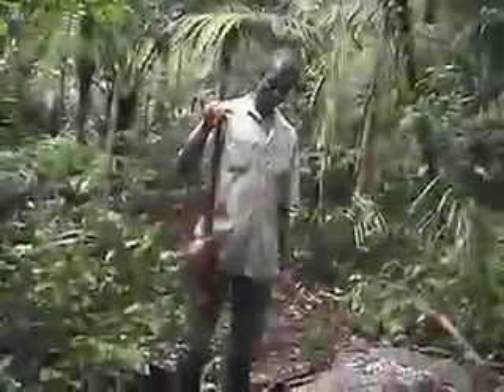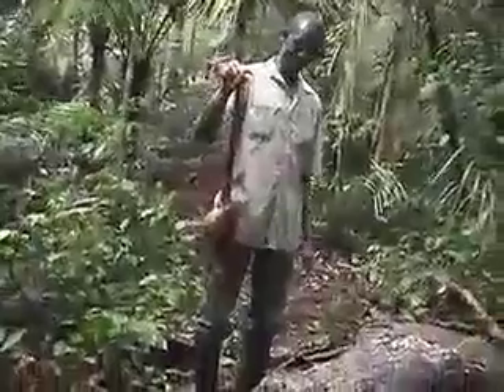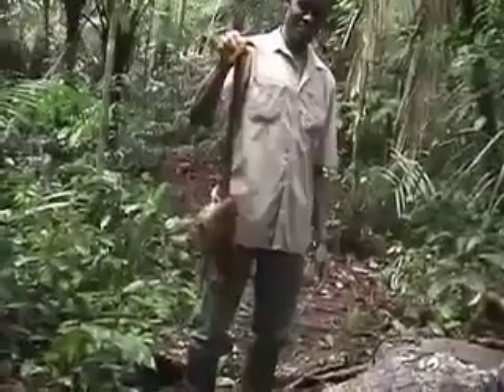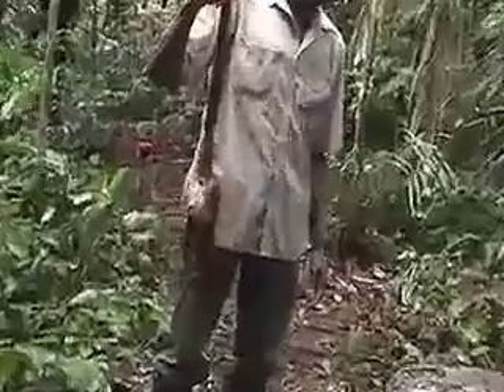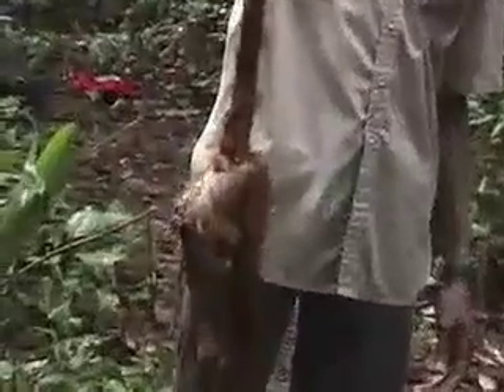Gonini: Harpy Eagles of Raleighvallen, Suriname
Harpy Eagles (Harpia harpyja) are foremost among charismatic wildlife protected by the 1.6 million hectare Central Suriname Nature Reserve (CSNR), a World Heritage Biodiversity Site. For hundreds of years, humans have rarely disturbed this isolated Neotropical lowland landscape. The ongoing field research at Raleighvallen, directed by Prof. Sue Boinski at the University of Florida, studies large vertebrates and landscape ecology at the Raleighvallen site within the CSNR. The eight species of monkeys (e.g. capuchin, tamarin, saki, squirrel and spider) in the CSNR are abundant, and local Harpy Eagles harvest all. With the permission Surinames Forest Service, each week field crew visit nest sites to monitor activity and to retrieve kill residue beneath the nests. Fieldworkers also carry video cameras to document activities of the diverse and abundant predators (e.g.,jaguars, pumas, ocelots, anacondas, Crowned and Black and White Eagles, bushmasters) and prey (e.g., Guianan Cock of the Rock, tapir, giant river otter, bush dog, giant armadillo, giant and pygmy anteater).